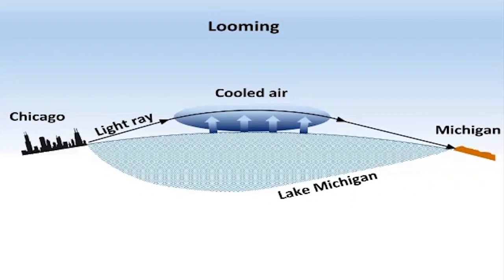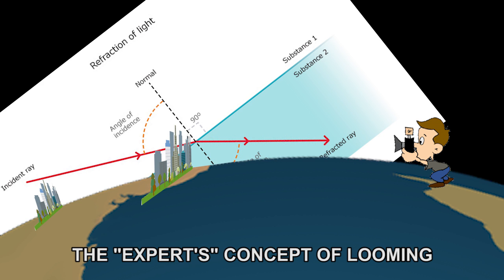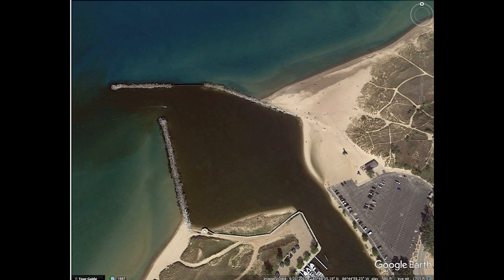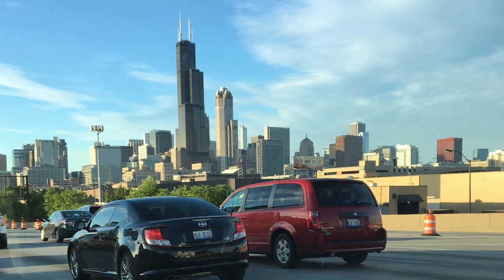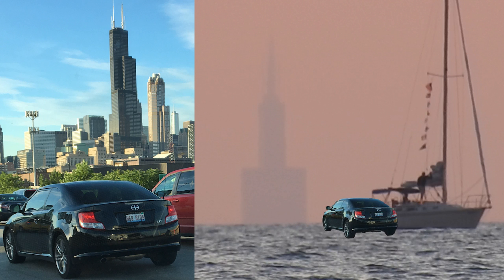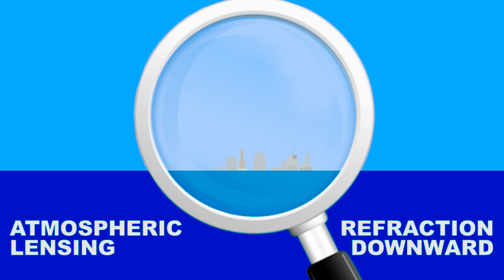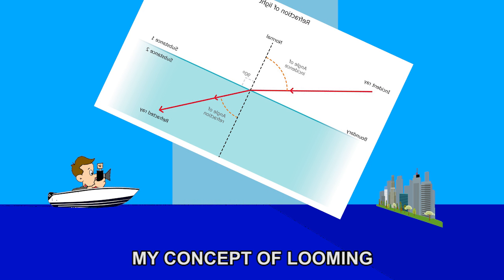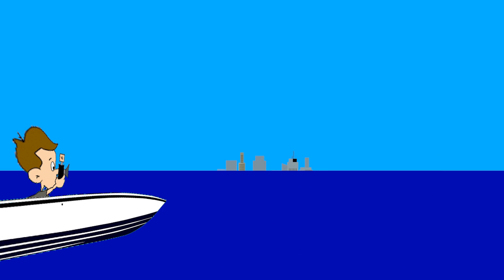Atmospheric magnification or a trick of the camera's zoom lens?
In this short segment, I address the issue of whether or not Chicago was indeed magnified on the horizon. Was it the atmosphere or my zoom lens? You decide.